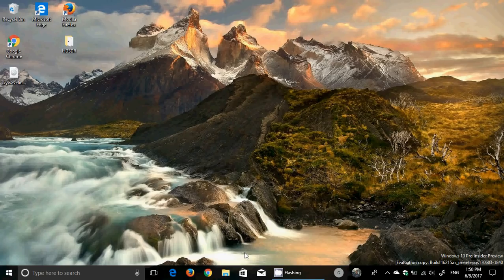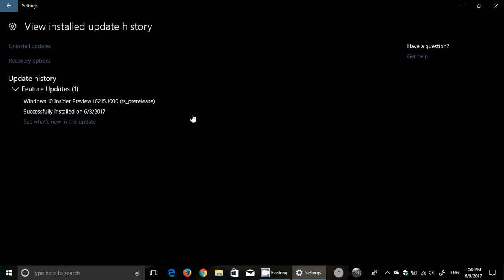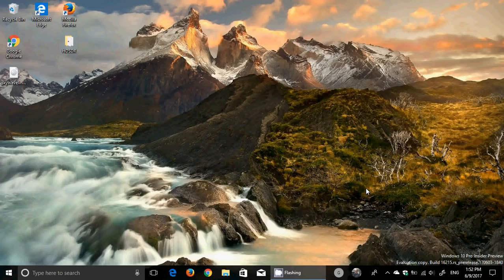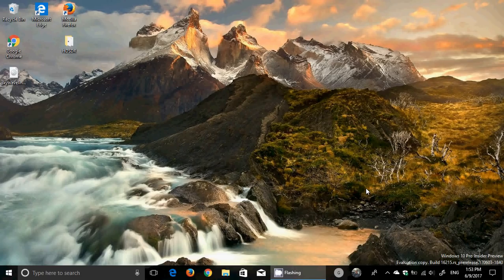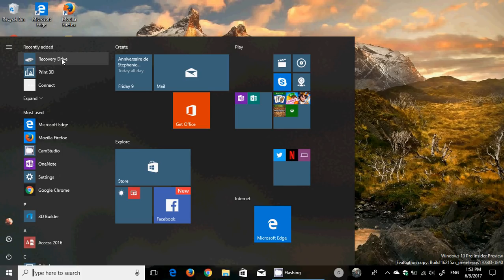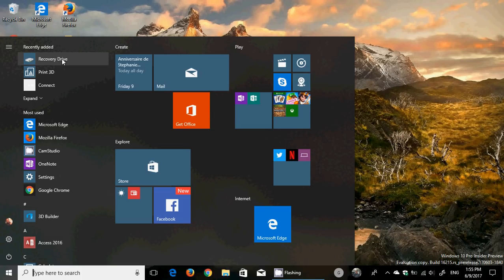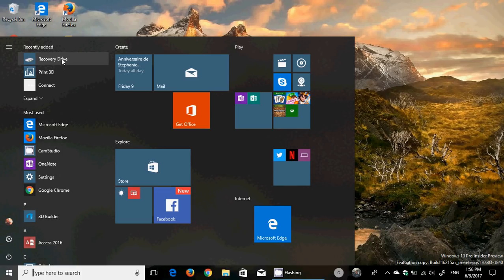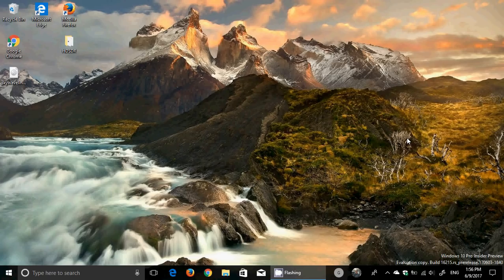Quick look and review part 1 of 2 Windows 10 Insider preview build 16215 Fall creators update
Part 1 of 2   Install and fixes and known issues of the latest build of Windows 10 Fall creators update 16215